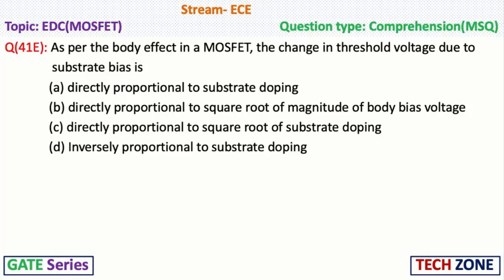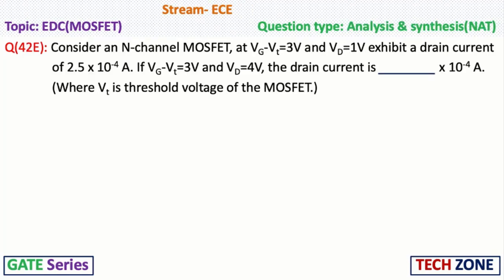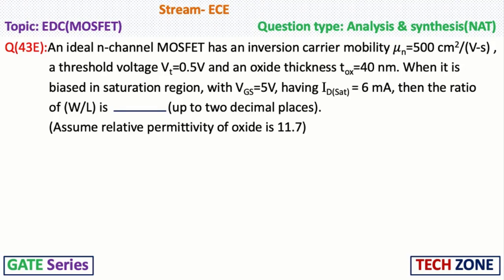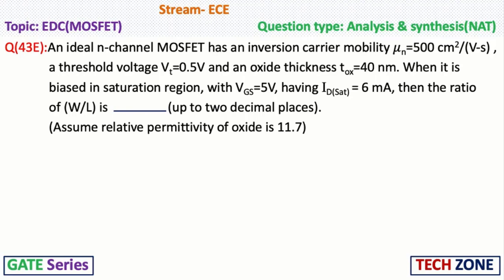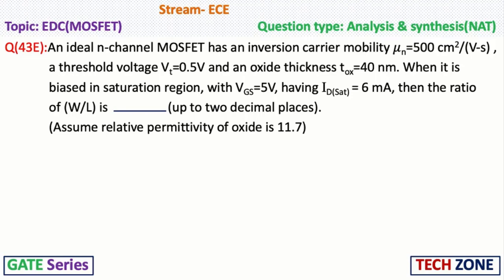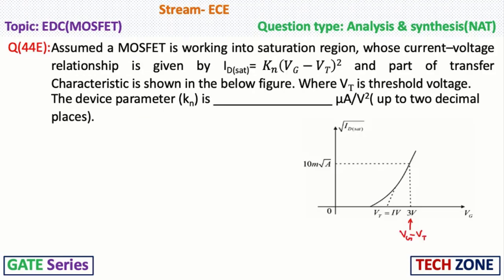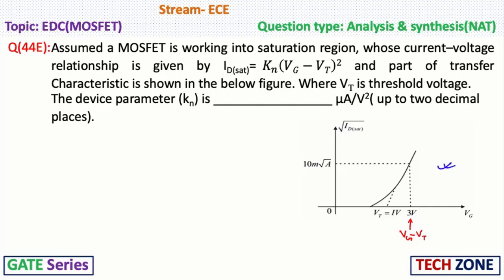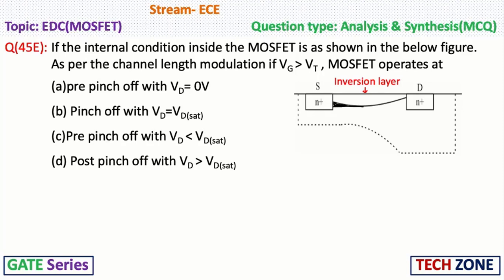GATE Series-Day7||Questions(Q.No (41E)-Q.No (45E))||EDC||MOSFET Special